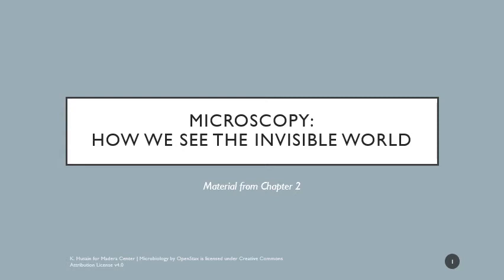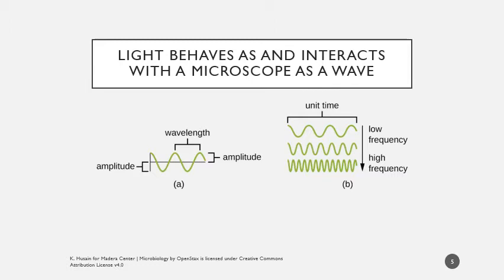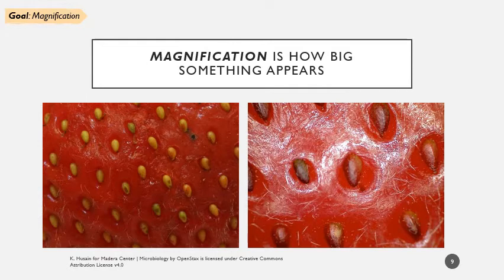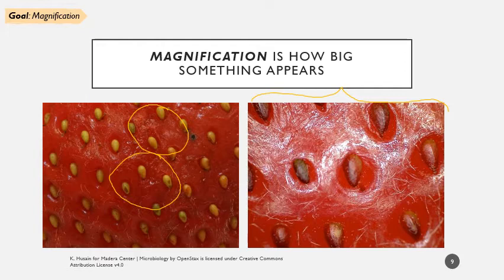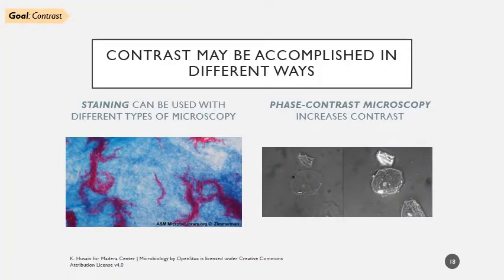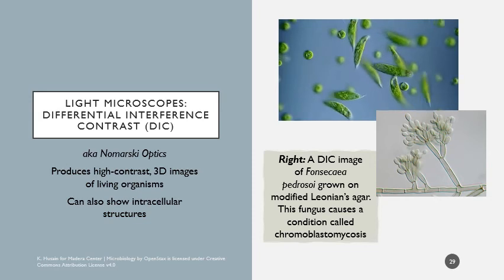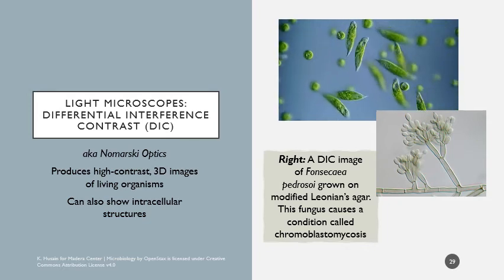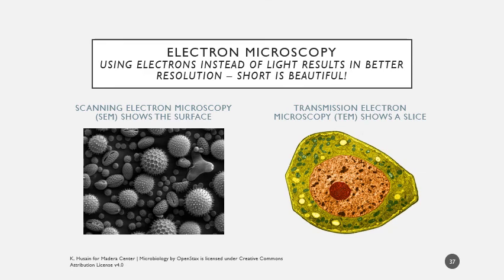BIOL31: Microscopy - How We See the Invisible World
This video was recorded for BIOL31 (Microbiology) during the Fall 2020 semester. It focuses on the principles of light, goals of 🔬microscopy🔬, and specific forms of microscopy including light and electron. This video can be used to support Lab #2 as well as the Microscopy Worksheet for lecture.

Captions will auto-generate within 24 hours. You can use them by clicking the "CC" button in the bottom right!

Please make sure you refer to the "What should you focus on?" mini-study guide posted at the top of the Canvas page for direction 😊